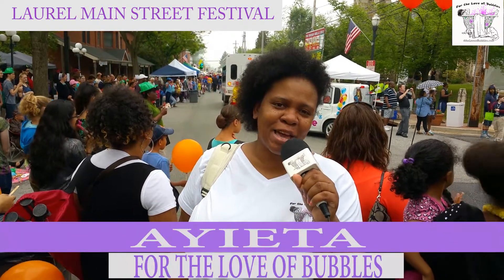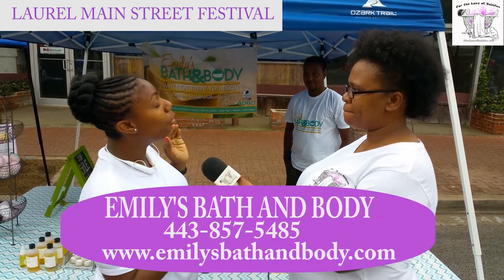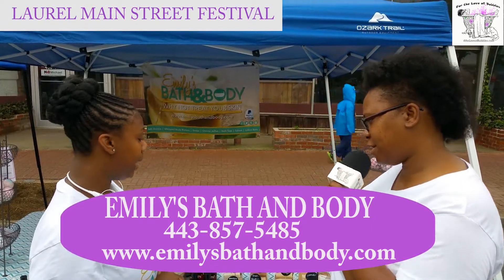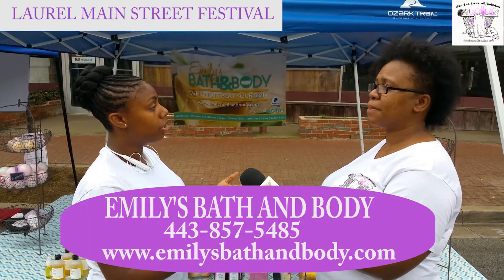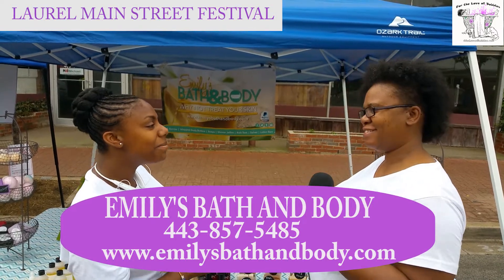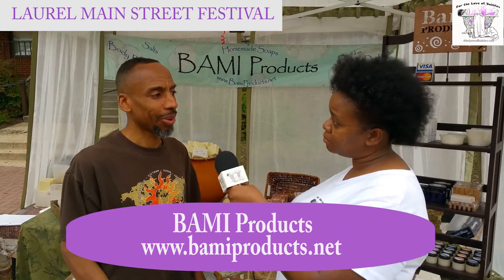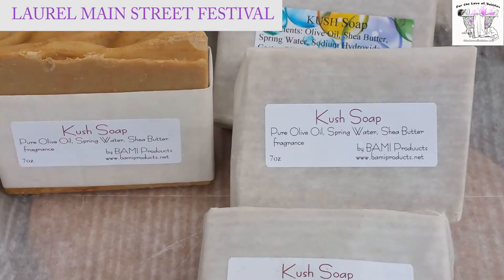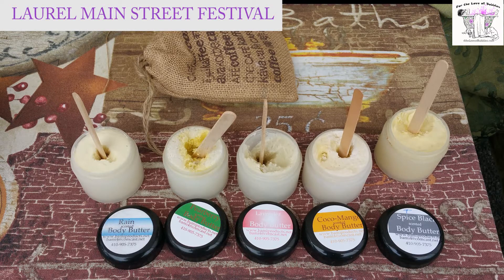Soap Makers At The Laurel Main Street Festival 2015